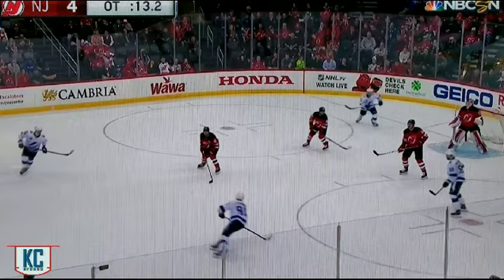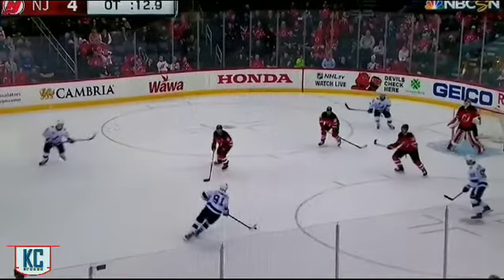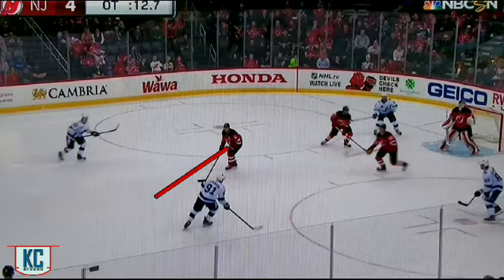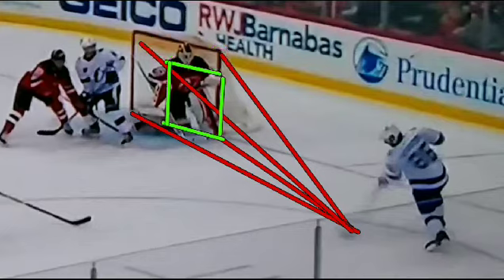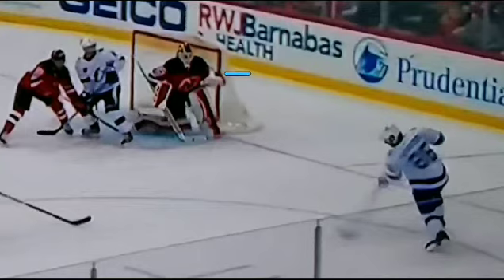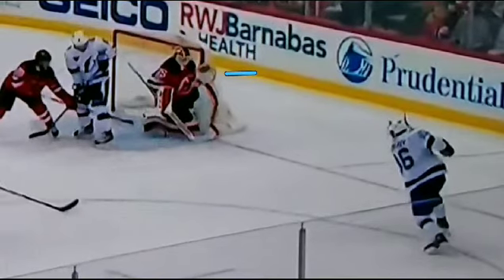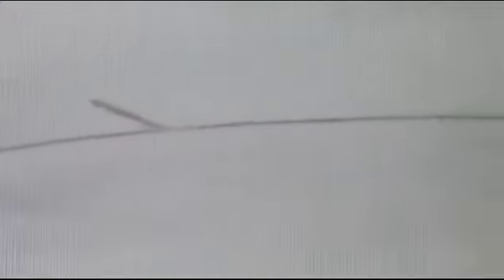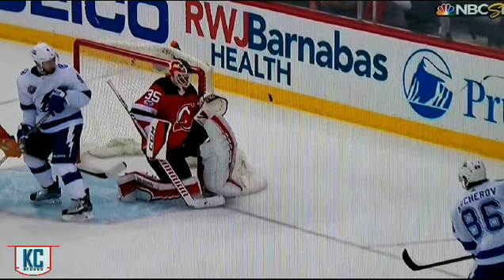Cory Schneider save selection & box control